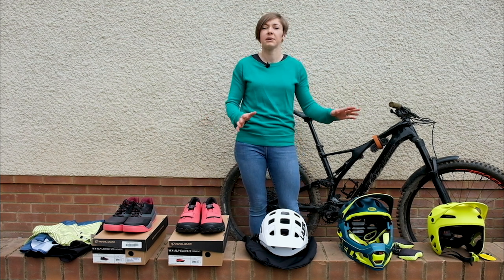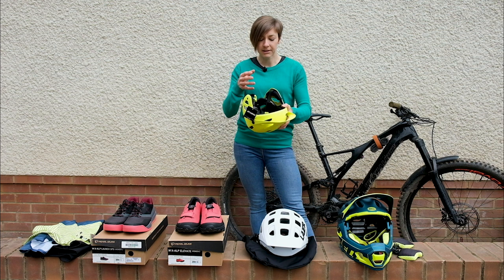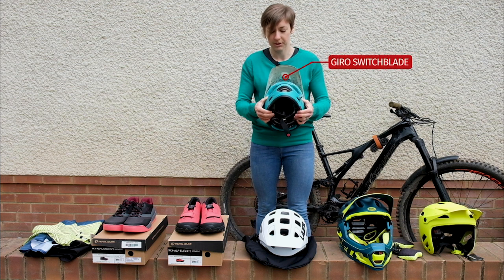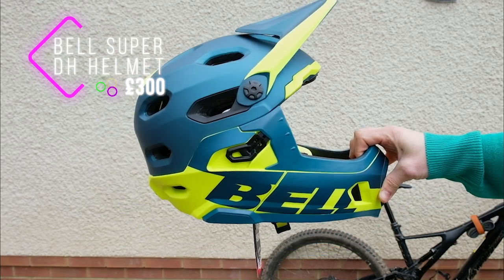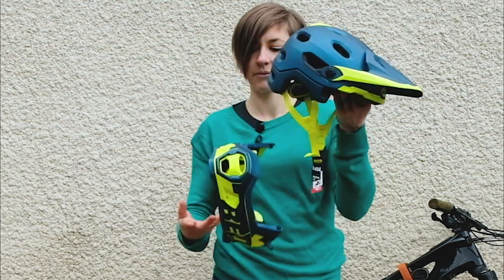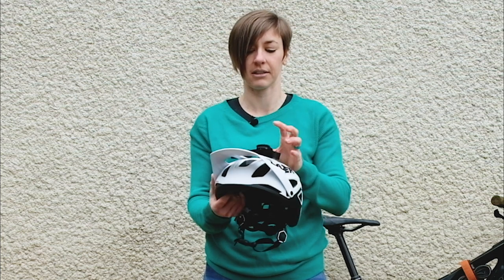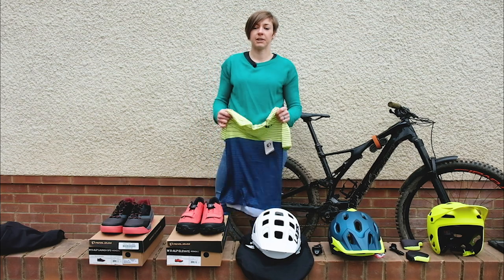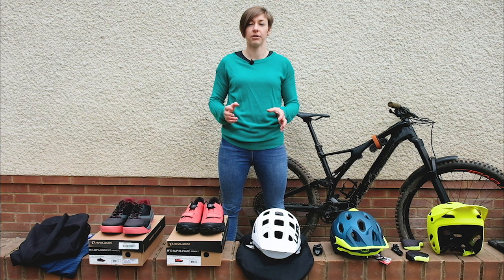5 Cool Things - HOT new kit from Pearl Izumi, Bell, Lazer and Giro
Rach is back to talk you through another selection of enduro or 'aggressive trail' helmets from Giro and bell, plus the new Lazer Impala MIPS and a bunch of new Pearl Izumi kit

Visit our other channels:
Online - off.road.cc